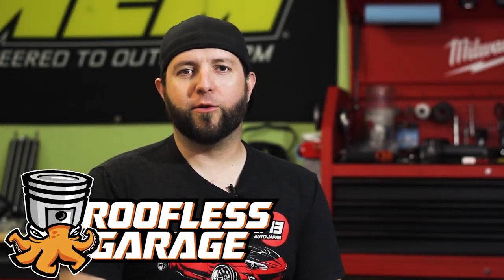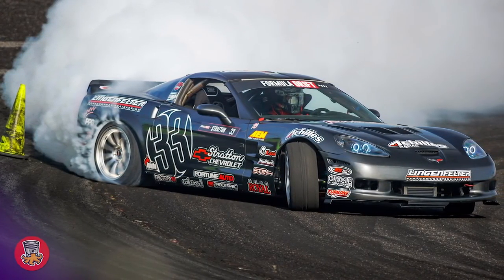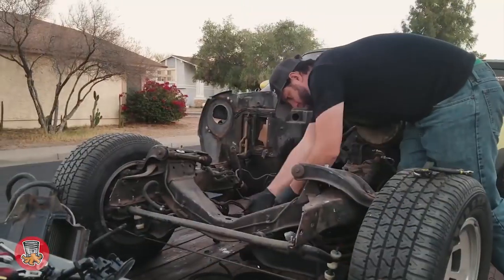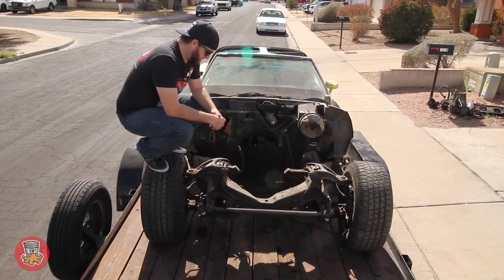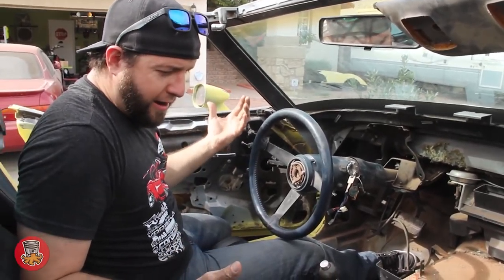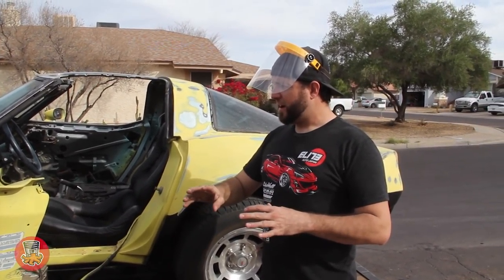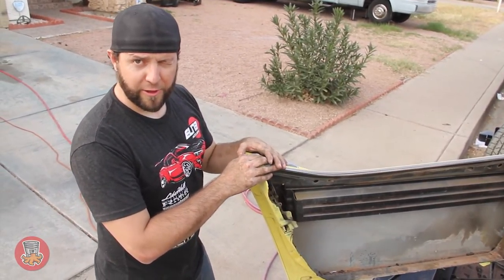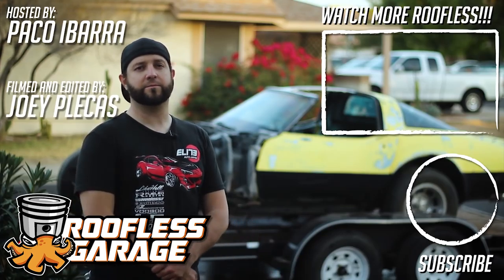2JZ Corvette stripping down and cleaning / Roofless Garage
2JZ Corvette stripping down and cleaning / Roofless Garage

Today I finally get to do some work on the 2JZ Corvette project. Stripped out the interior completely, degreased the engine bay and power washed the whole car to get it ready for the roll cage fabrication.

Hosted by:
Paco Ibarra

Filmed and Edited by:
Joey Plecas